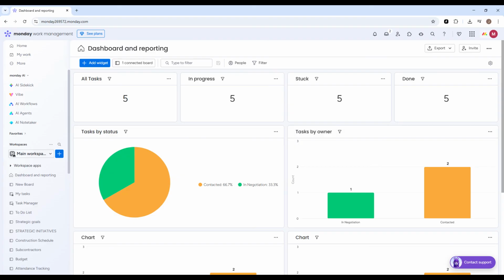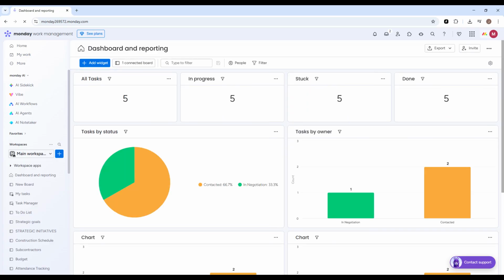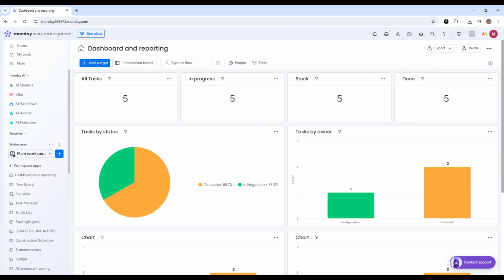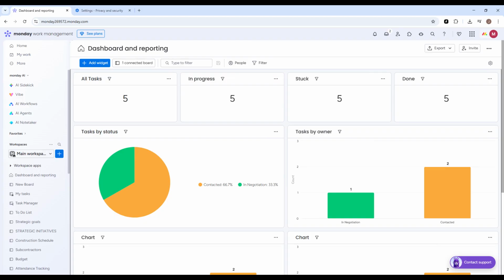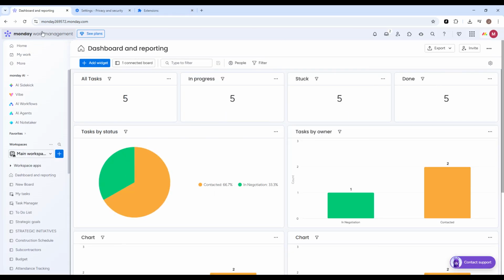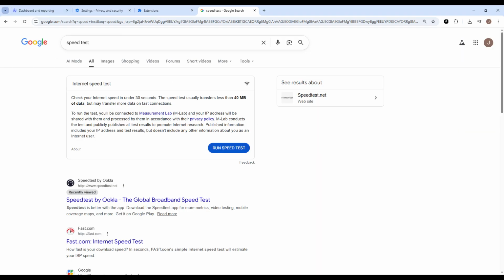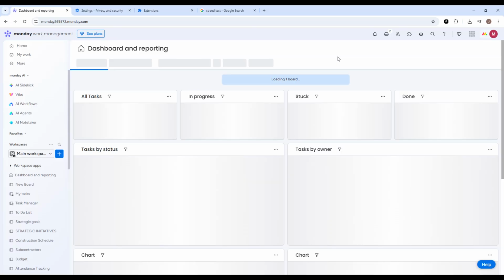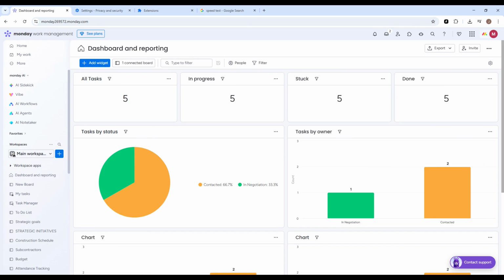Fix Monday.com Error (2026 Easy Guide)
Learn how to fix monday.com errors fast with simple troubleshooting steps for browser, cache, login, extension, and network issues.
Follow this guide to get monday.com working again and prevent common loading problems.

Timestamps
0:00 Intro and overview
0:19 Refresh the page
0:33 Sign out and sign back in
0:49 Clear cache and cookies
1:13 Disable browser extensions
1:35 Check your internet connection
1:53 Turn off VPN or proxy
2:10 Try Chrome, Edge, or Firefox
2:31 Final checks and next steps